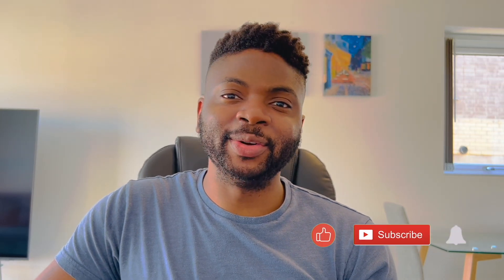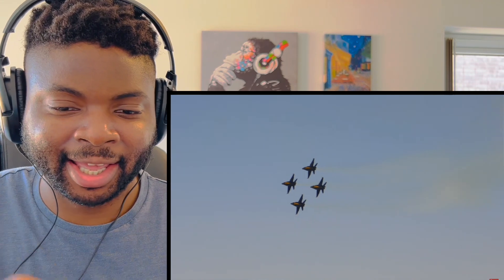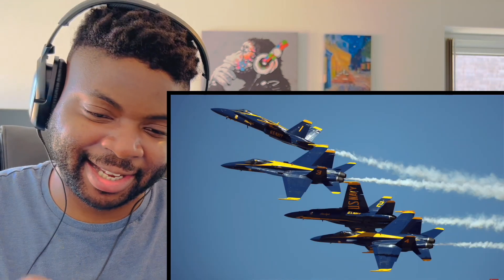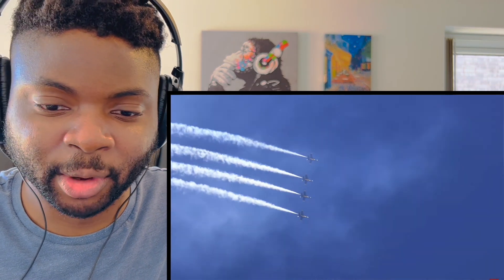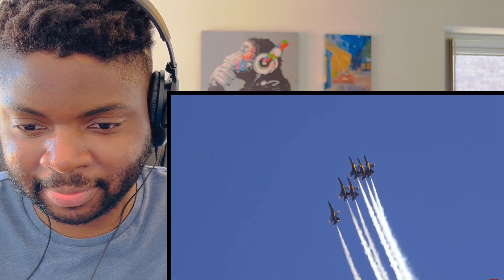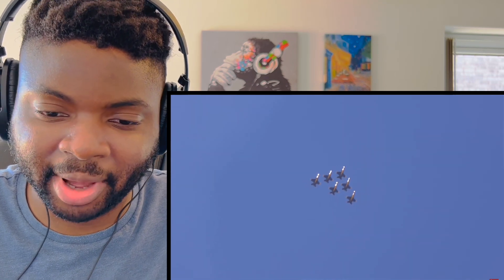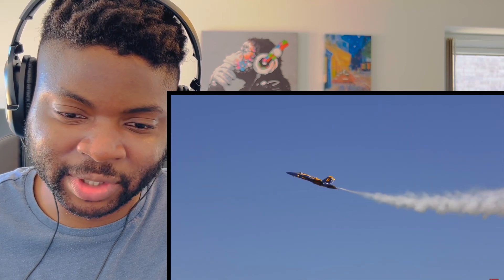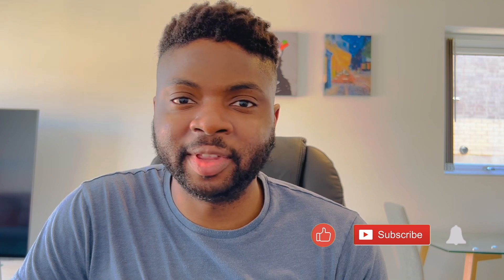🇬🇧BRIT Reacts To THE LEGENDARY BLUE ANGELS!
🇬🇧BRIT Reacts To THE BLUE ANGELS!

Hi everyone, I’m Kabir and welcome to another episode of Kabir Considers! In this video I’m going React To THE BLUE ANGELS!

Kabir Considers
Hornchurch
RM12 9JG
United Kingdom